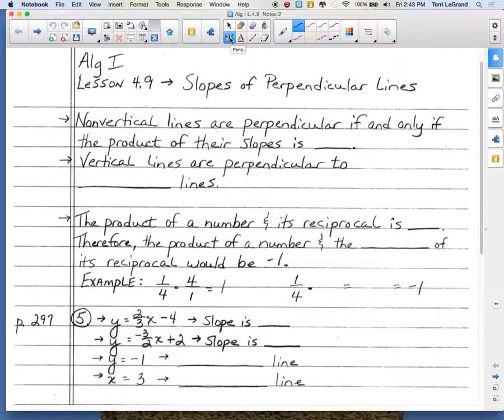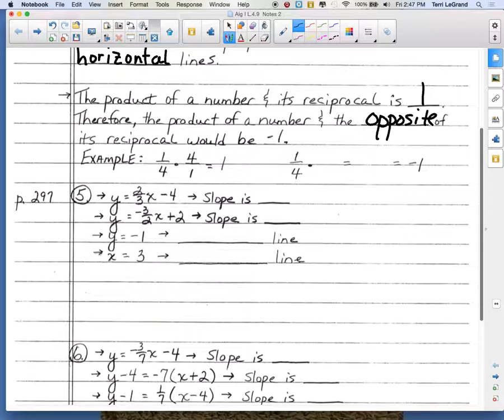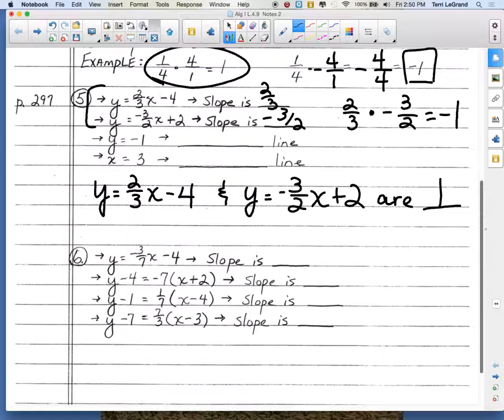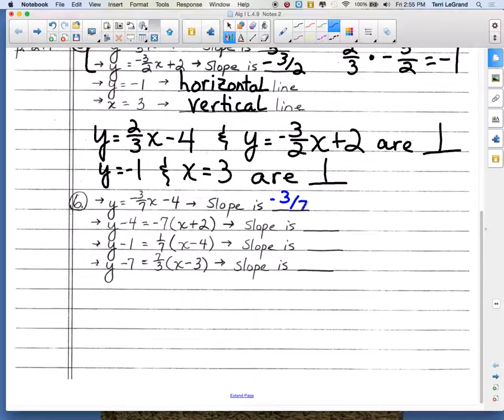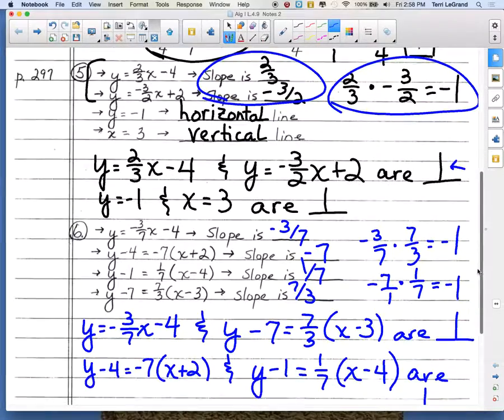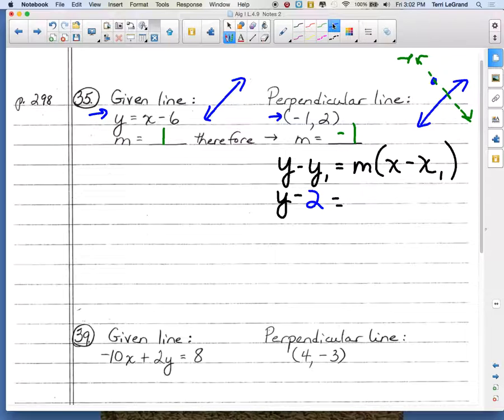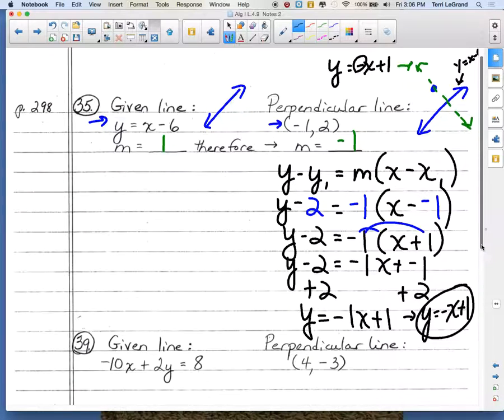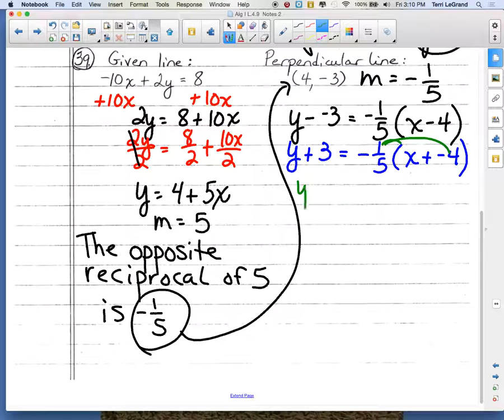Alg I 4.9 Notes 2 Recording